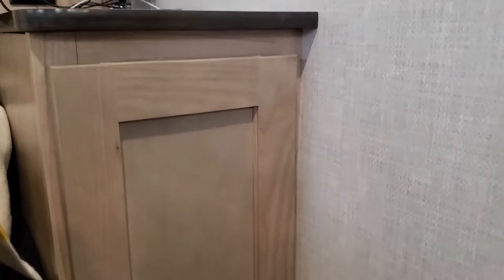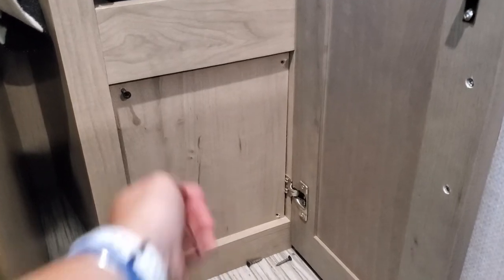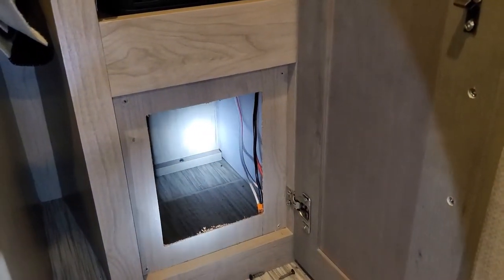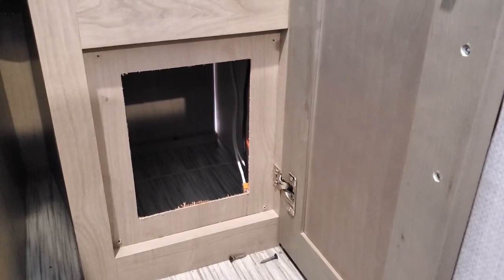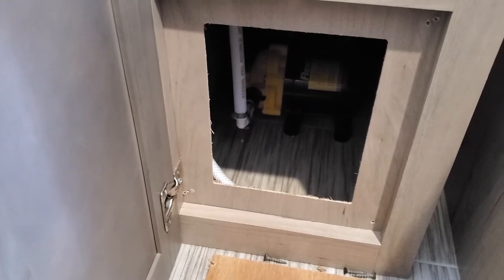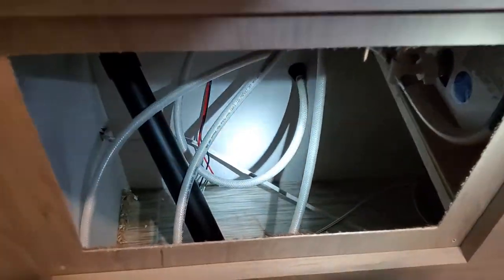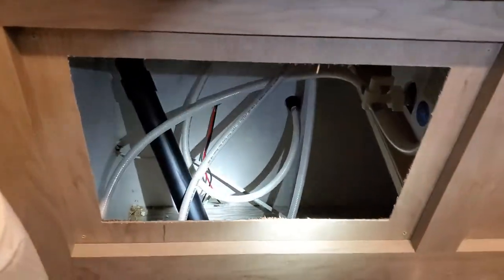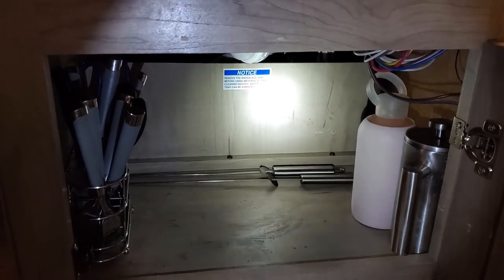RPod 192 Travel Trailer Hidden Extra Storage Space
In the never ending quest for more space in the Forest River R-Pod 192, we found some dead space that is usable, and some space that you may not want to use. Watch the short video to find out what's under the nightstand, what's behind wall under the bathroom cabinet, and how to gain a bit more extra space.

For more on full-time travel trailer/RV Living stories, tips, tricks,

RV Gear we recommend (shop by category):

Video Gear:
Phone: Samsung Galaxy S10+
Gimbal: DJI Osmo Mobile 3 Combo
Point & Shoot: Panasonic Lumix DC-ZS80
Drone: DJI Mavic Mini
Time Lapse: Go Pro Hero 5